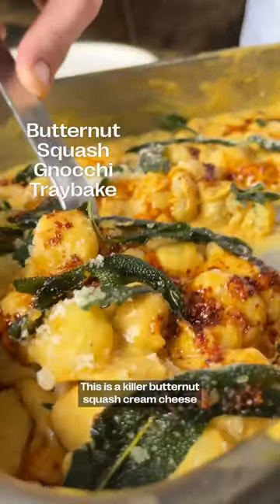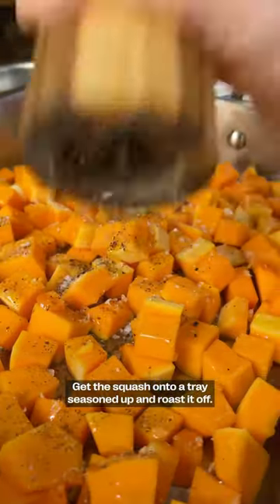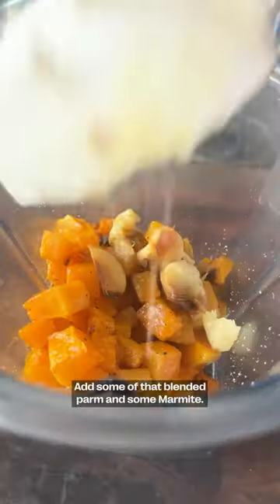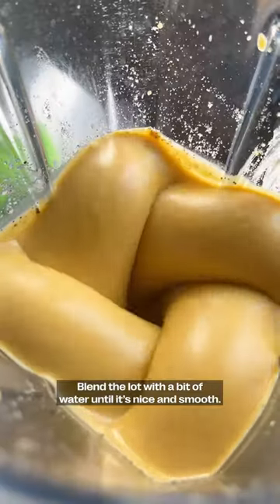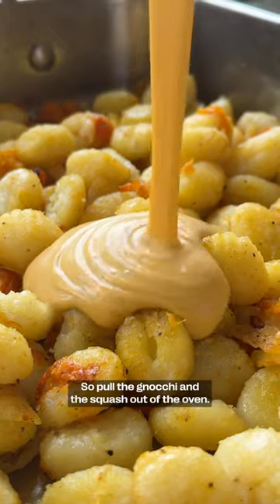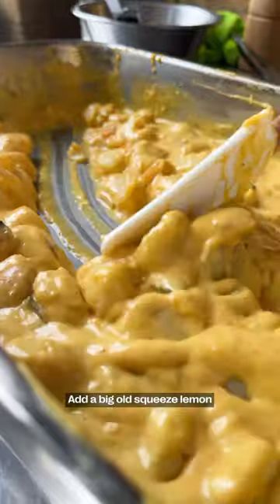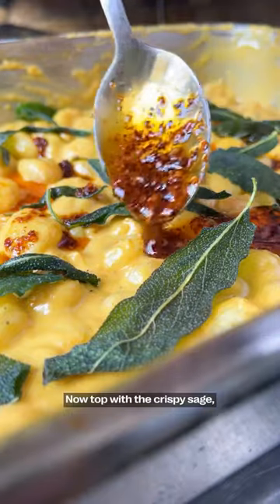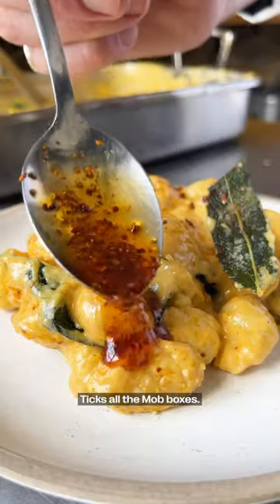This is a baked, cheesy marmite gnocchi.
This cheesy butternut squash gnocchi bake will give your fave mac and cheese recipe a real run for its money. Easy, cheesy goodness.

Ingredients (Serves 4):

800g Frozen Butternut Squash Cubes or 1 Butternut Squash, Peeled and Cut Into 3cm Cubes
50g Parmesan
100g Cream Cheese
3 Garlic Cloves
1kg Gnocchi
1 Tbsp Marmite
½ Lemon
½ Handful of Sage (15g)
2 Tsp Chilli Flakes
Olive Oil
Salt
Black Pepper